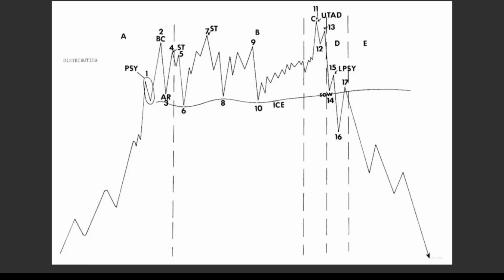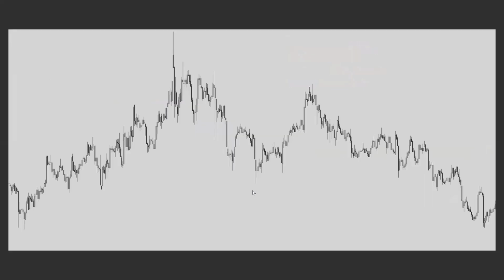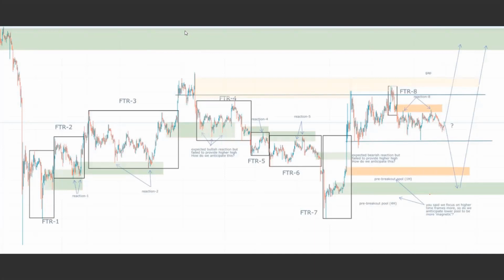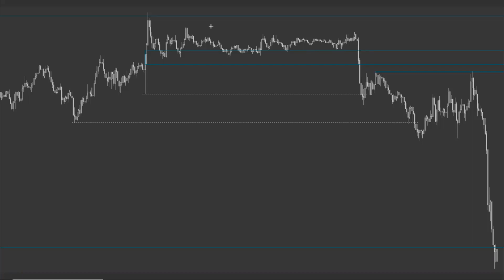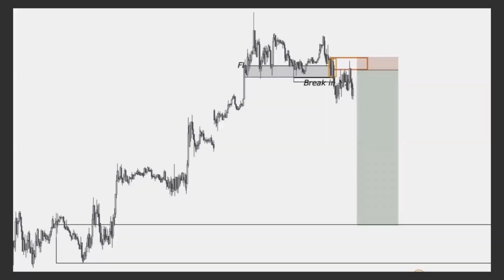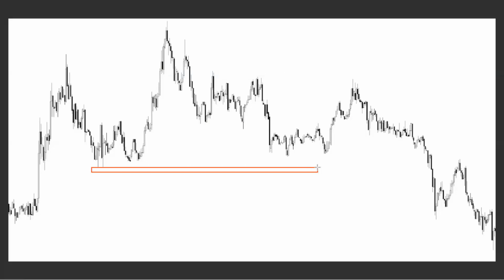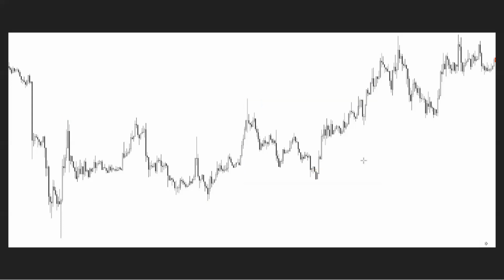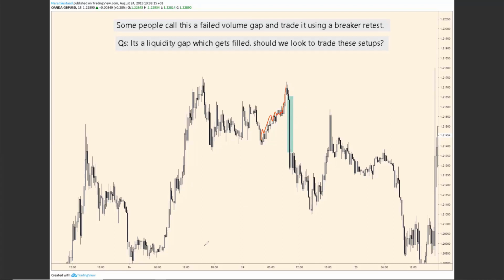10 Q and A